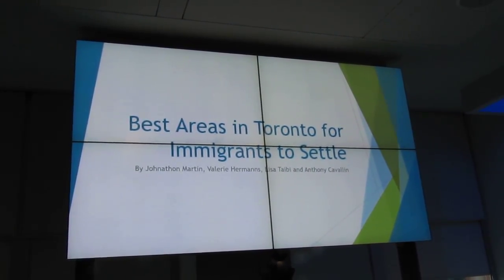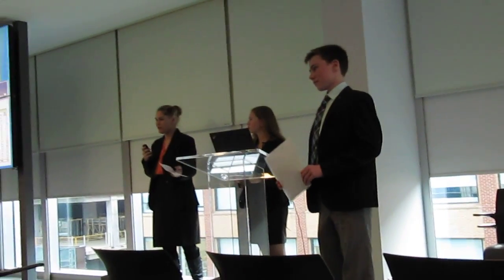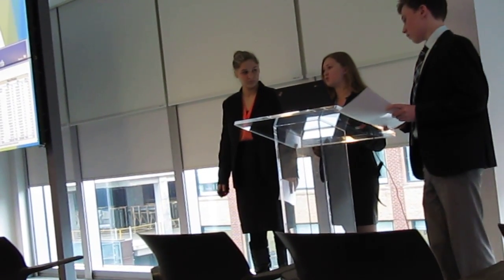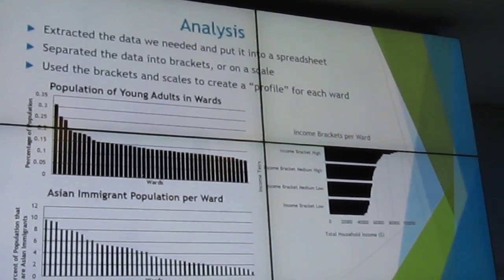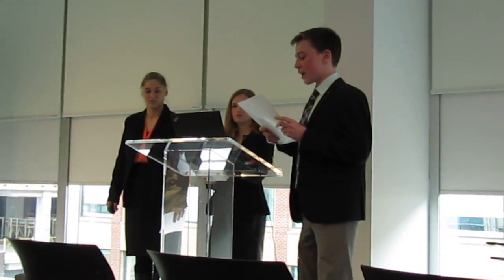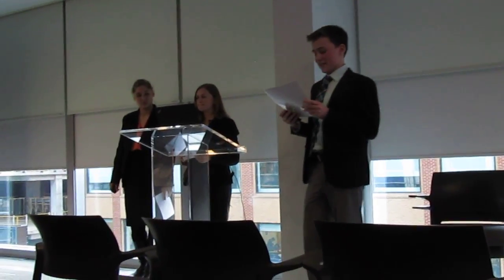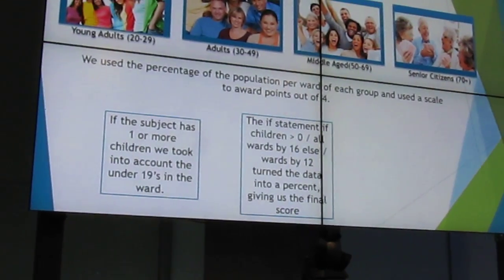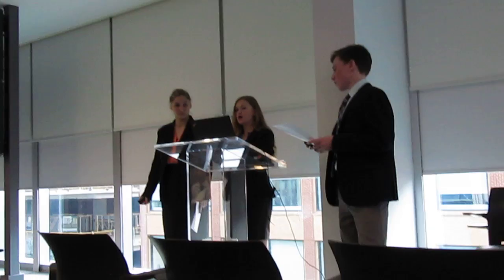Best Areas in Toronto for Immigrants to Settle - 2016 Big Data in the City Challenge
Villanova College team: Johnathon Martin, Valerie Hermanns, Lisa Taibi and Anthony Cavallin